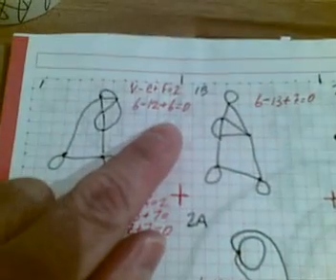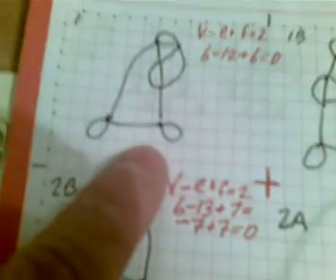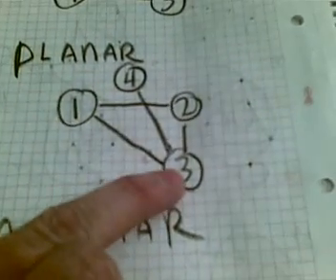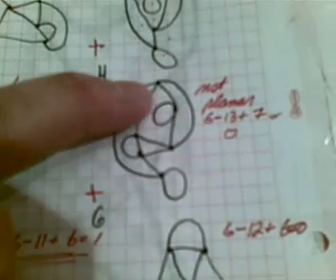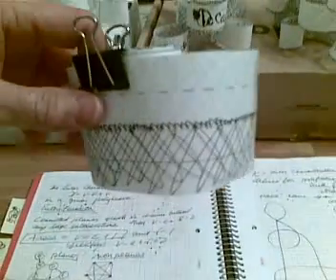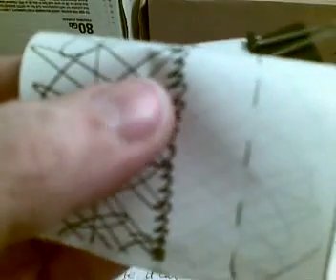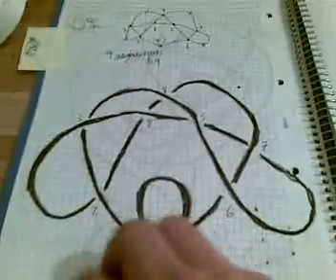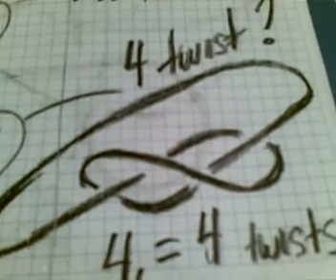Advanced Mobius Strip Topology (19,087,512 -210)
I've cut a 3 flip mobius counter clockwise strip down the middle using special mobius paper that I created. I then added half cuts to the plain so they can intersect for the purpose of getting rid of all twists. As you know, the resulting loop has 8 twists, a trefoil knot and two boundaries (surfaces), but it takes 6 lines to kill the 8 twists.

The resulting paper soultion is then put on a page and turned into a knot diagram and knot notation. The knot diagram is then turned into a pseudograph consisting of vertices, lines (I meant to make them straight but I do this in my head) and loops. The findings are very very interesting!

All the solutions have a knot crossing number of six (except for one so far - it had 8?), all pseudographs have a network Betti number of 7 and almost all the pseudographs have a Euler characteristic of 0. The original uncut mobius strip has a Euler number of 0! WOW. I think all of these findings are reproduceable and original because I cannot find any related papers so far. Can anyone help?